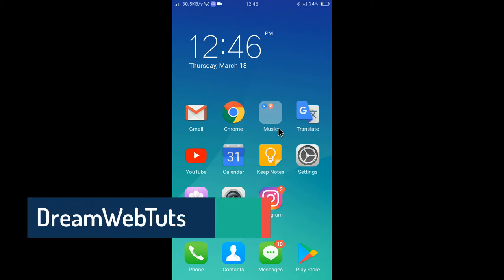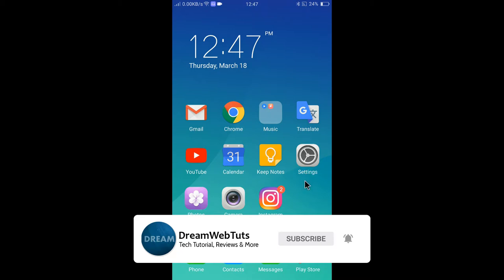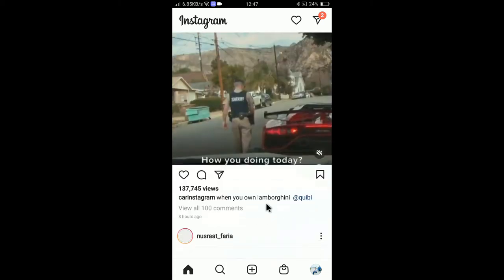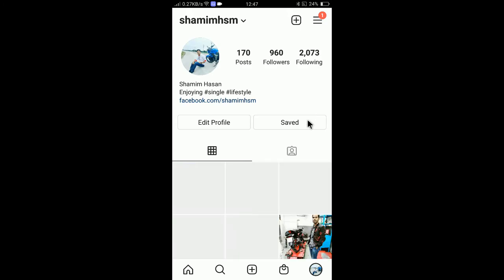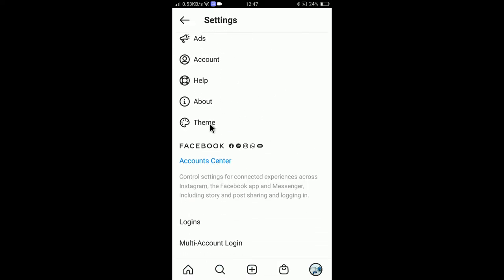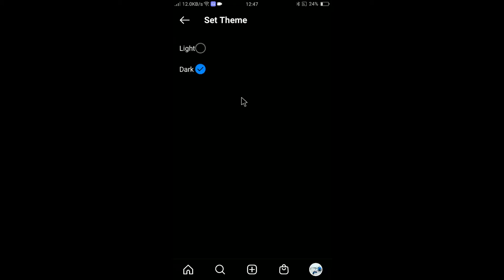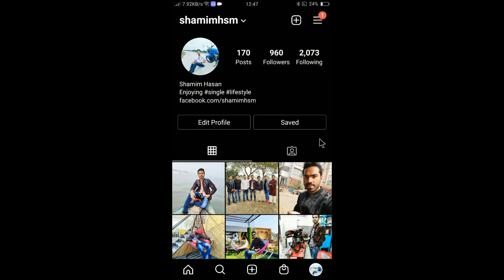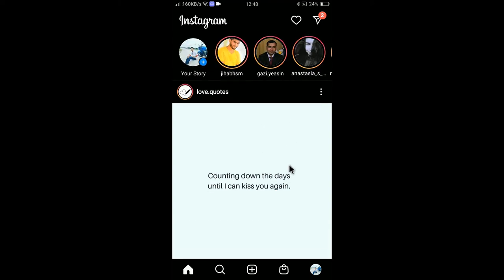How to Enable Dark Mode on Instagram - Android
Guys, I will show you today how to enable dark mood on Instagram in Android. It is super easy to do. Just go to settings, then click on theme, then select Dark Mode. That's it. I hope you enjoyed this tutorial.